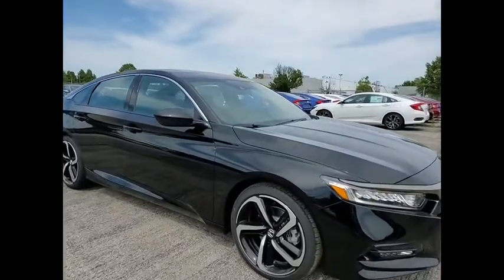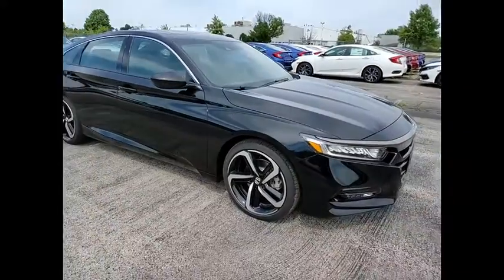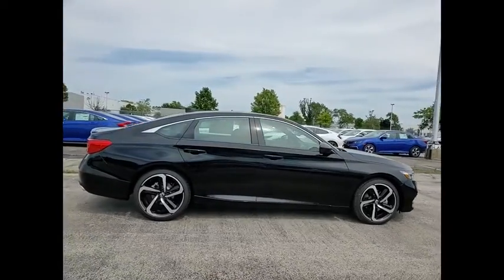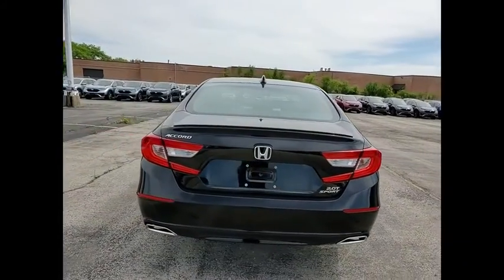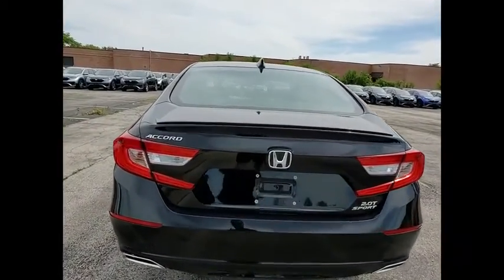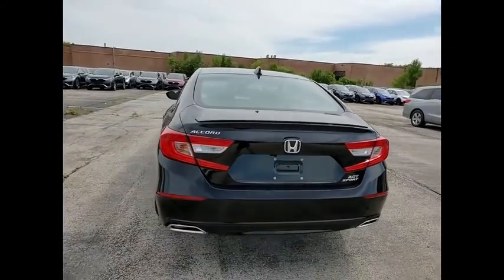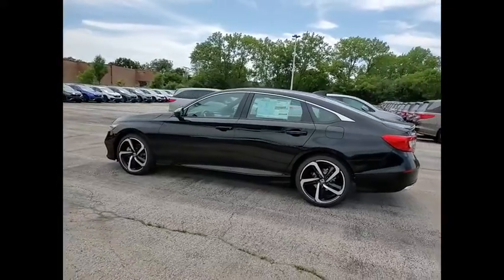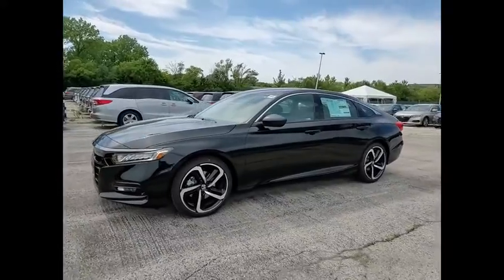2020 Honda Accord Lisle IL H01254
2020 Honda Accord Sport 2.0T

The Honda Superstore of Lisle.